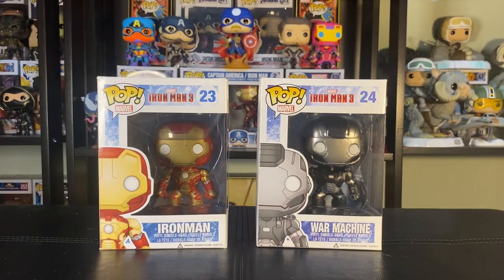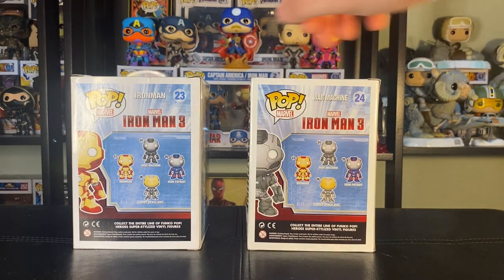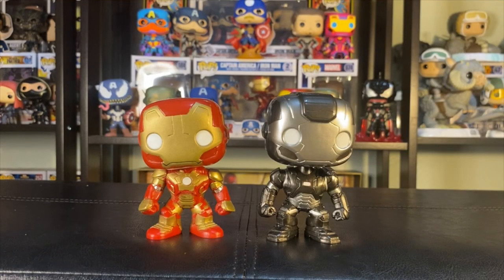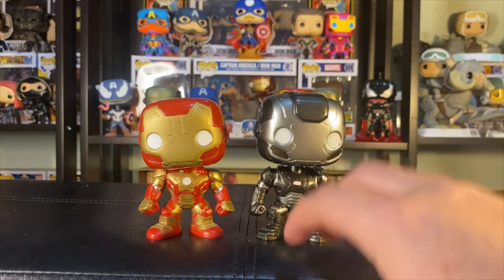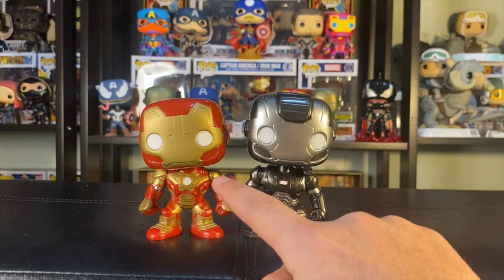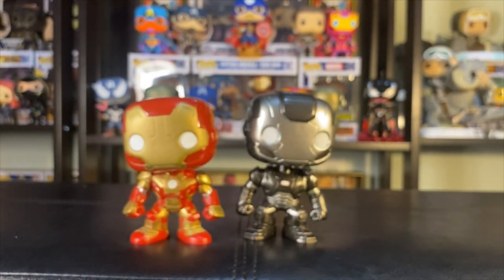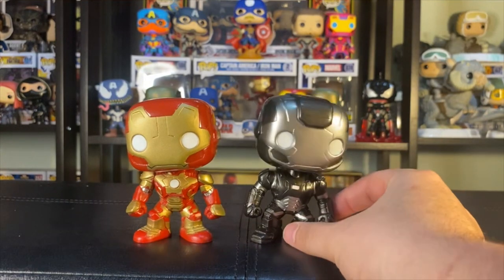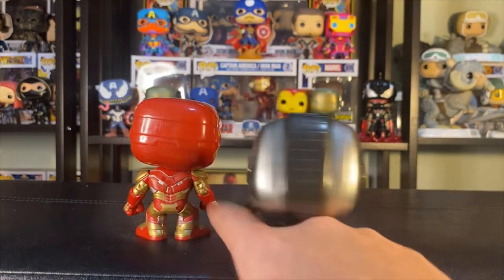Iron Man 3 Iron Man & War Machine Marvel Funko Pop! Unboxing & Review - Funko Friday!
In my latest FunkoFriday I unbox & review the Iron Man #23 & the War Maching #24 Funko Pop!s.